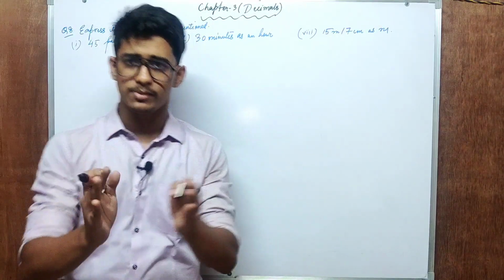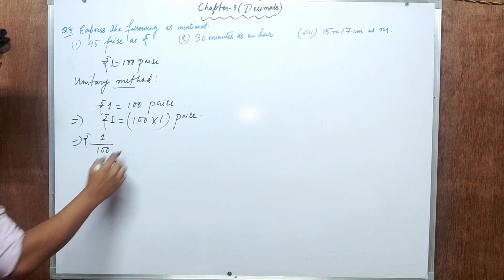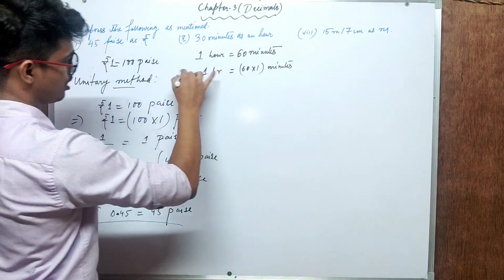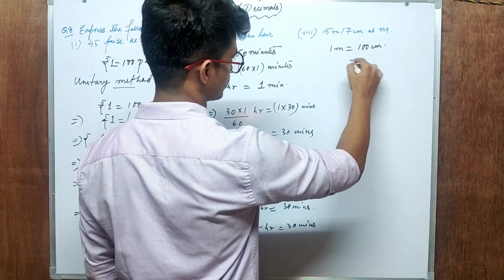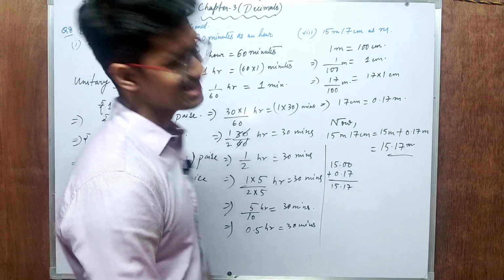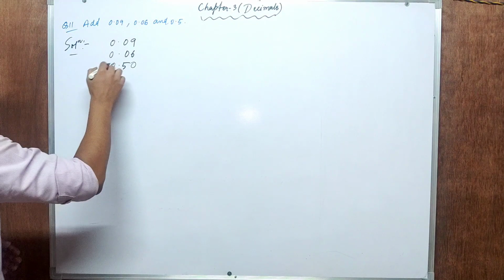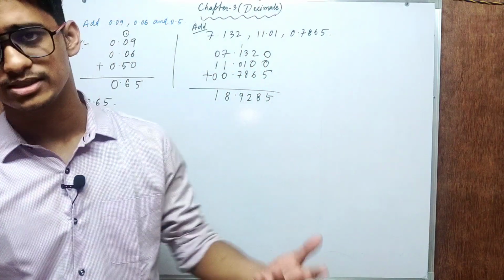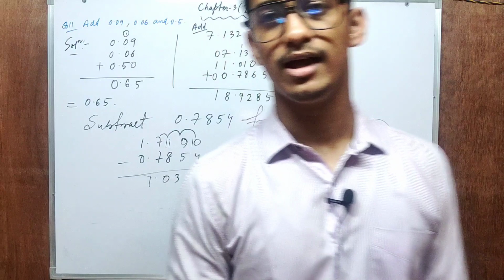CLASS VII | DECIMALS | EXERCISE 3A | MORE QUESTIONS